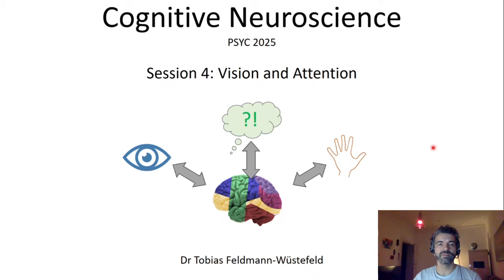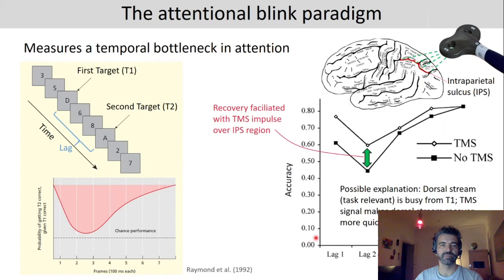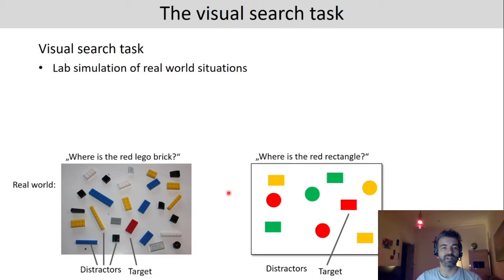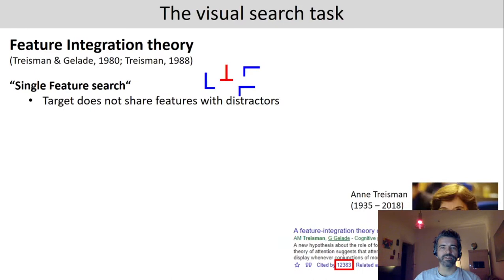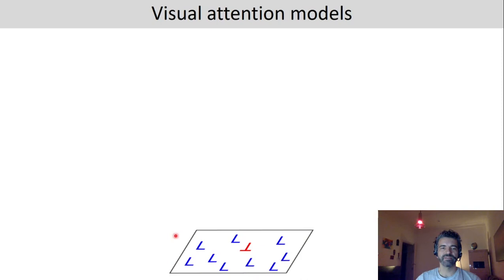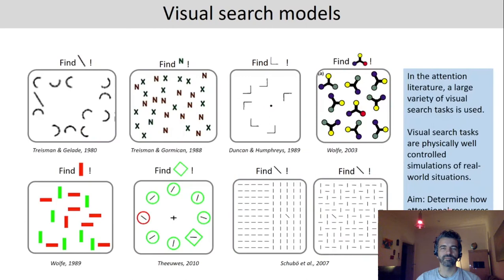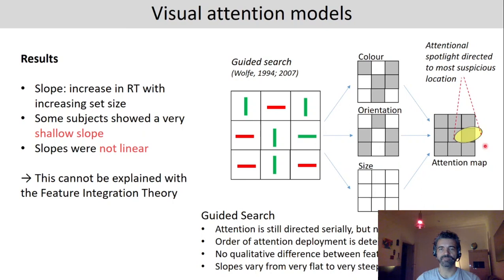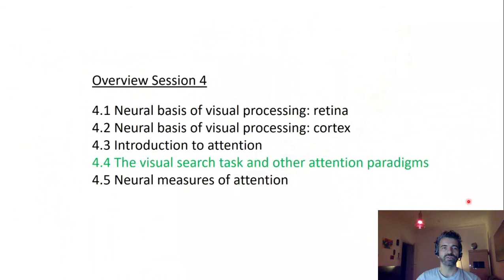Introduction to Cognitive Neuroscience: Session 4.4 (Visual search tasks, other attention paradigms)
Part of the series of lectures by Dr. Tobias Feldmann-Wüstefeld. Session 4 is on vision and attention.